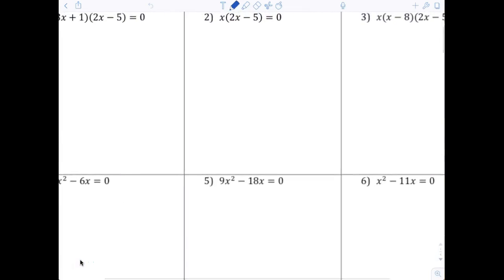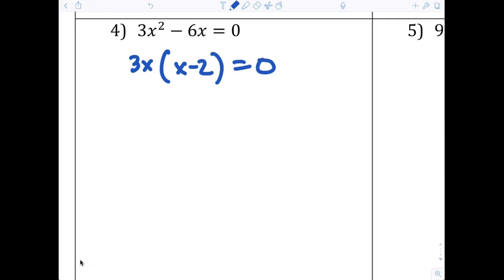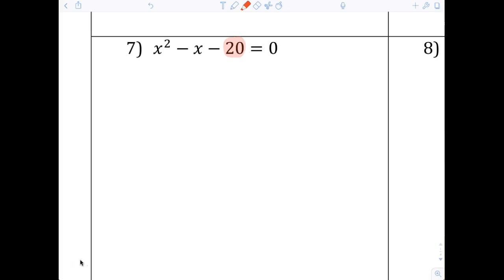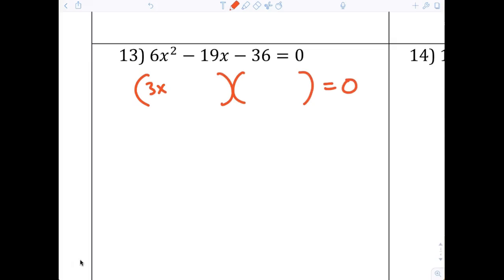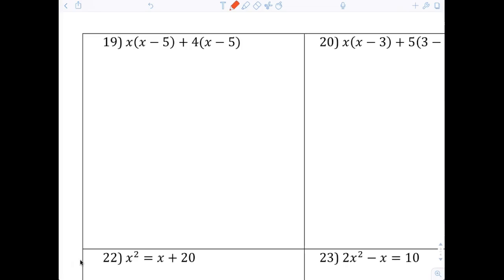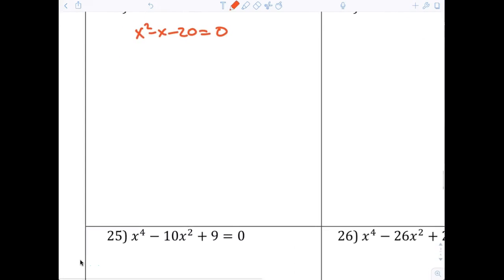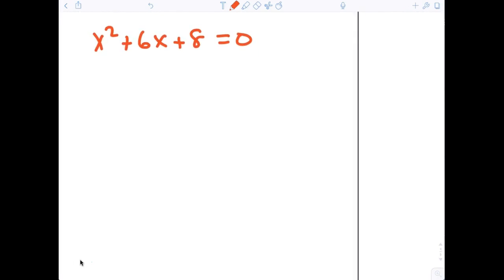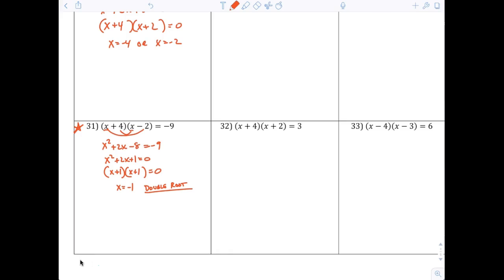Algebra 1 Solving quadratics by Factoring Column 1